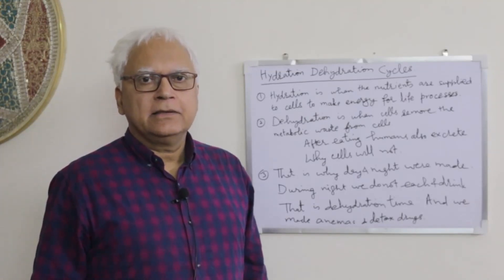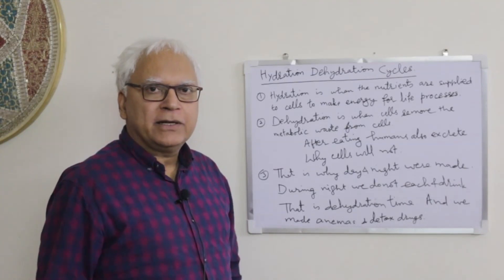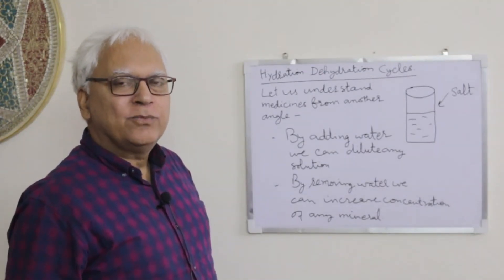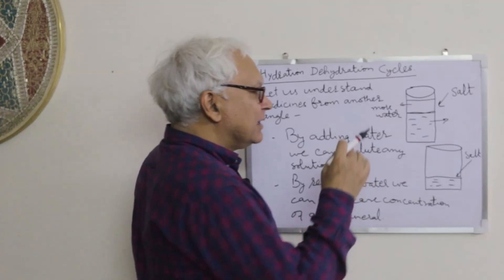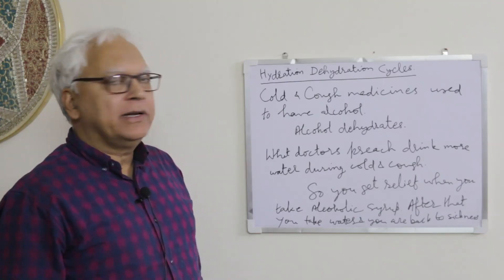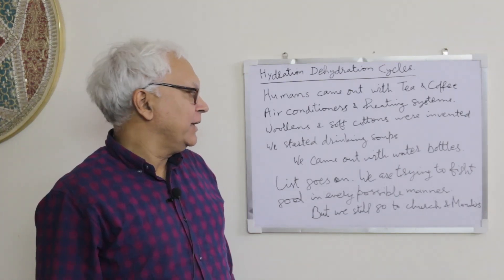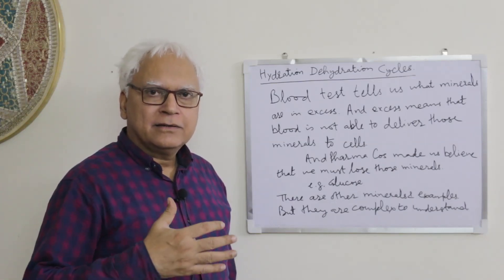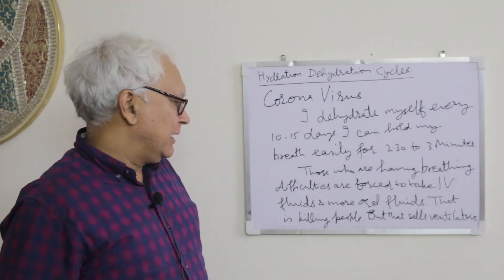How can hydration dehydration cycles replace all the medicines systems of the world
One Cure for All Diseases works for every disease on this earth.